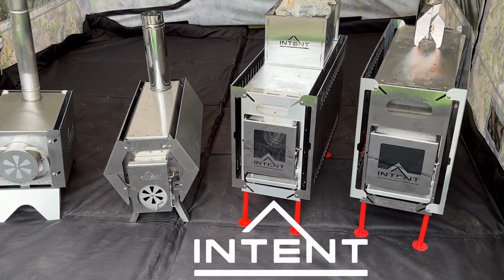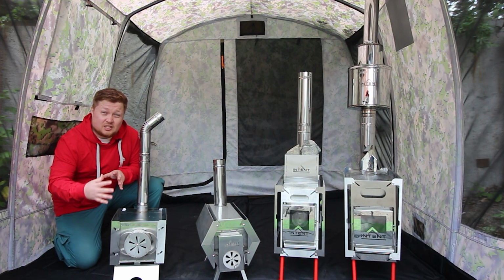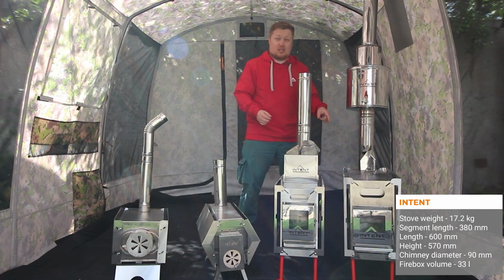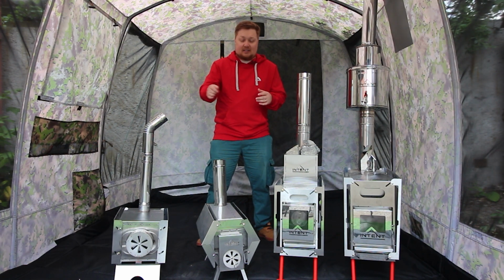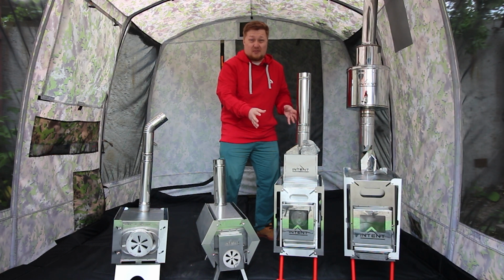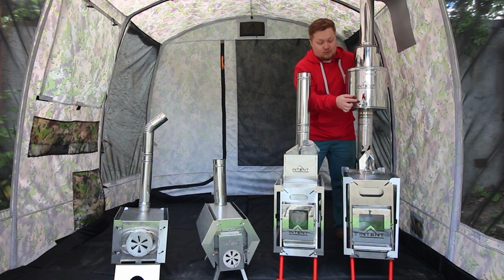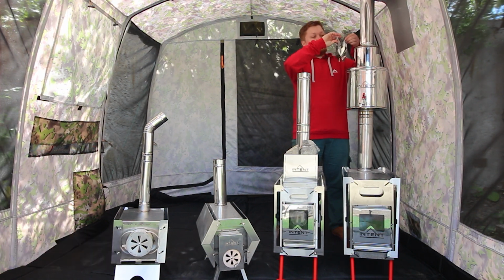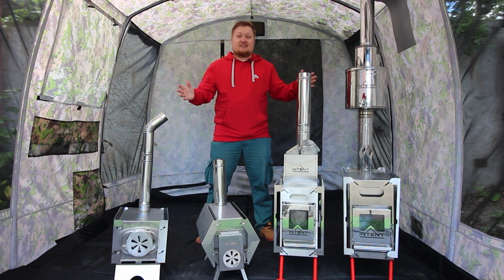Review of INTENT Wood-Burning Mobile Camping Stoves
In this video, we talk about all the stoves we manufacture.
About long-burning stoves, sauna stoves, steam generators and stove accessories.
If you have any questions, write in the comments, we will answer them.
Have a nice steam!